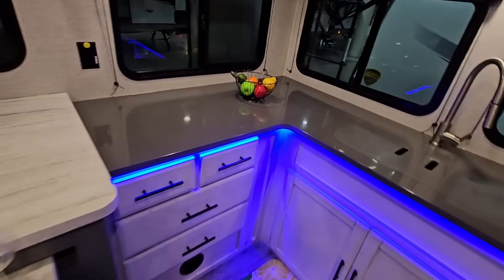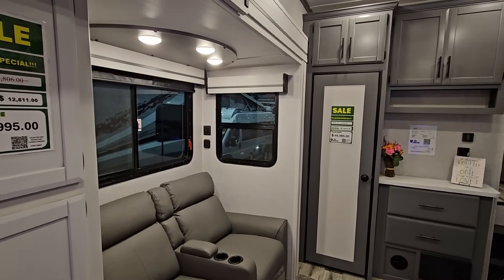Super Good Find! This lightweight Fifth Wheel RV is awesome!